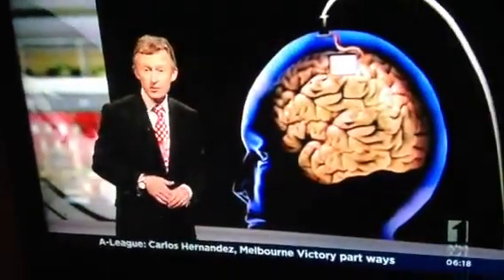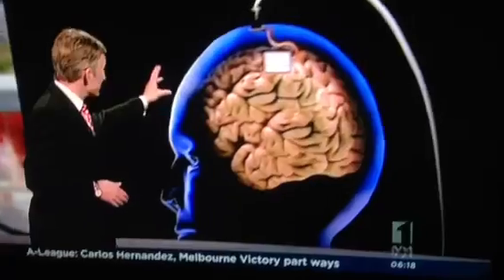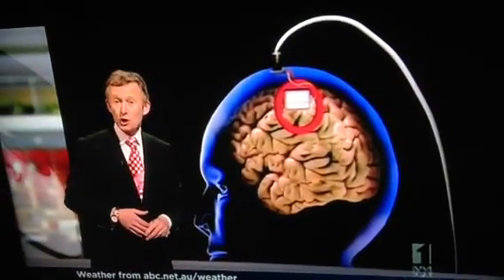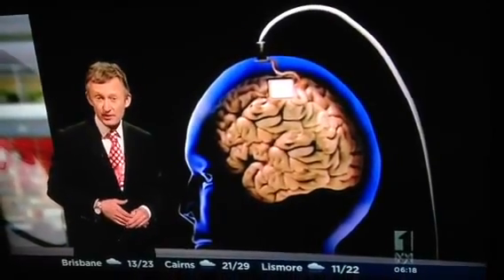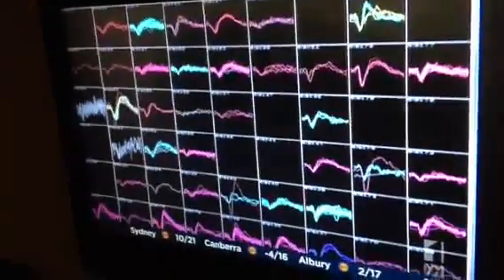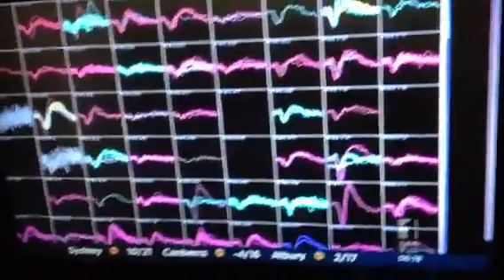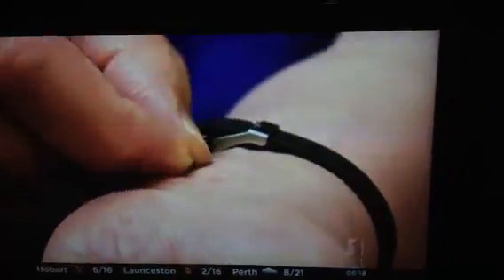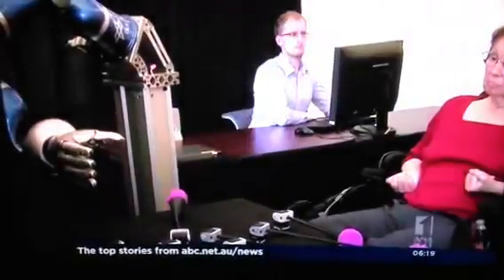Cyborg/ Humanoid/ BIOCHIP technology 2012 (news)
Sci-Fi is real.